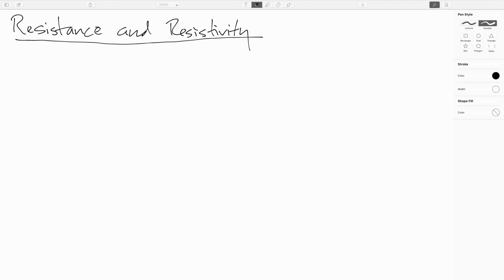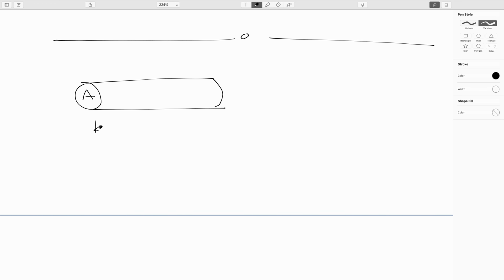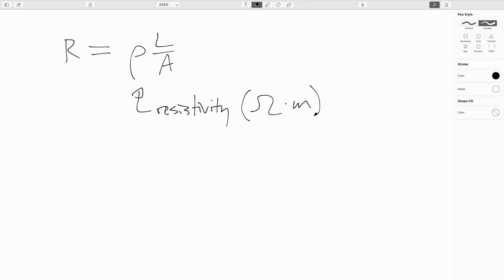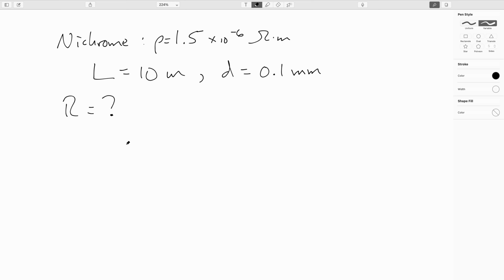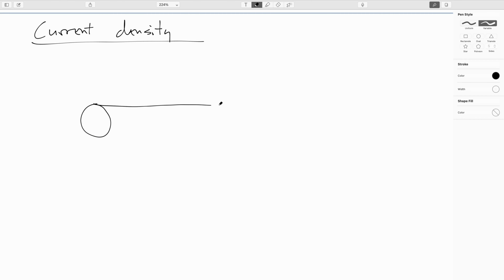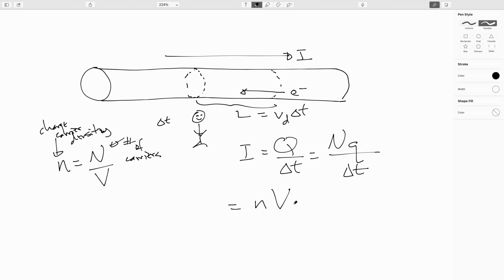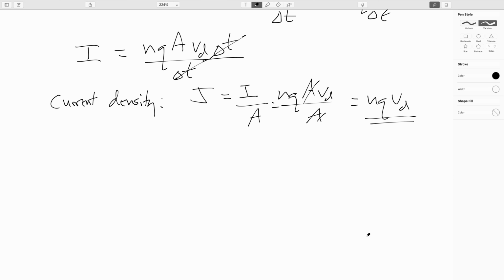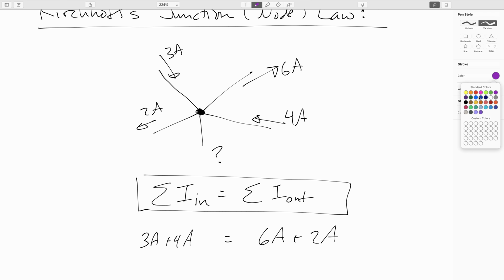16.3: Current and Resistance-Resistance and Resistivity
We explore resistivity and conductivity, finishing with a brief look at current density and a brief introduction to Kirchhoff's Junction Law.